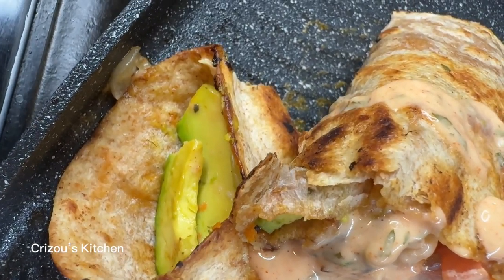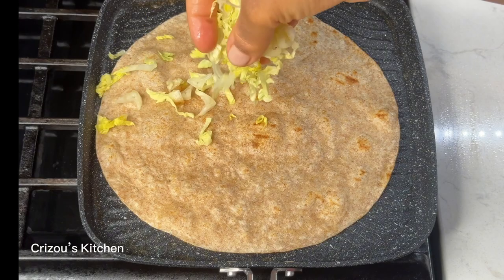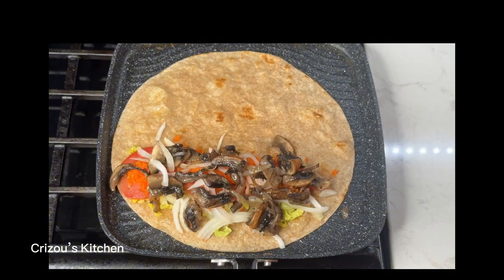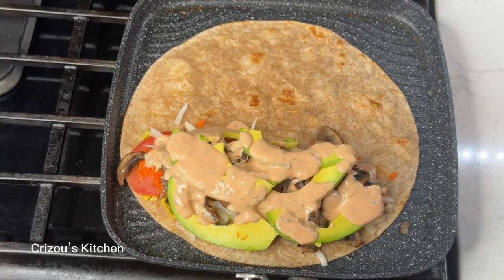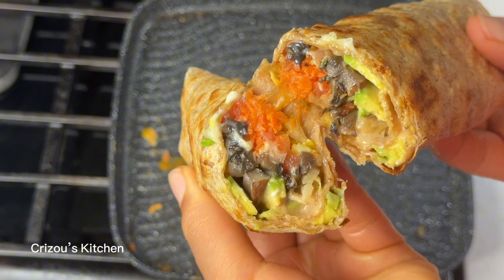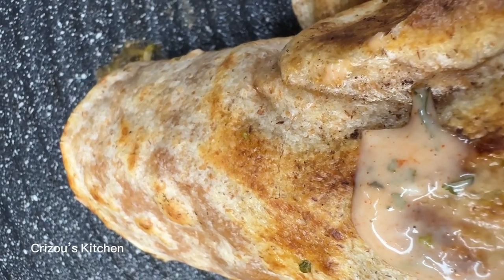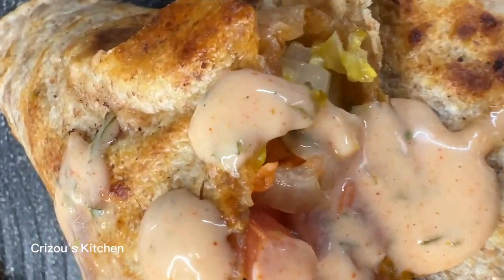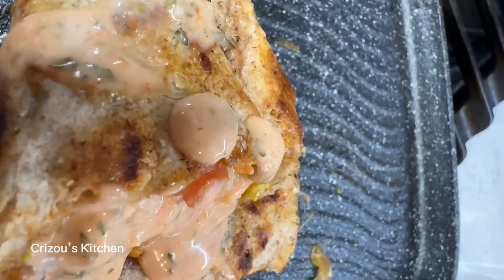Stop Wasting Money! Make Healthy School Lunch For Kids| Boîte à Dîner Pour Enfants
👉🏾In this video, I show you how to make: Sandwich